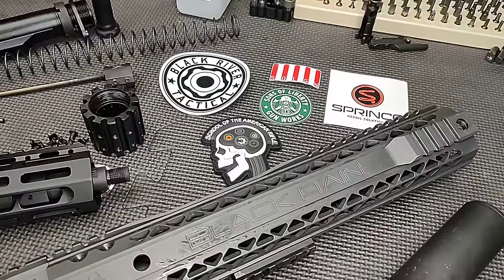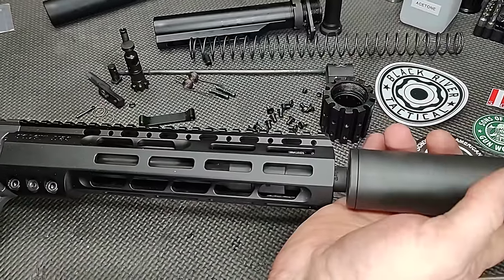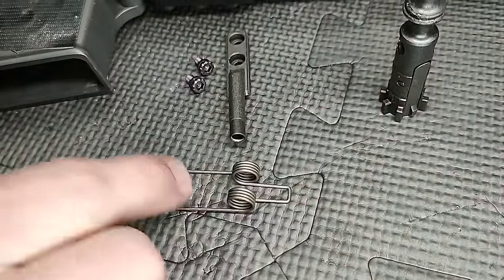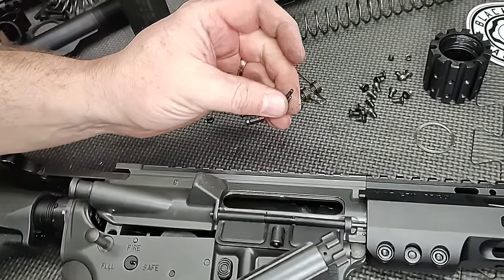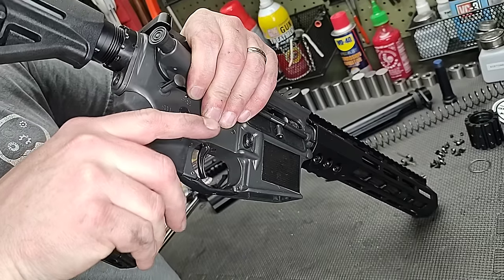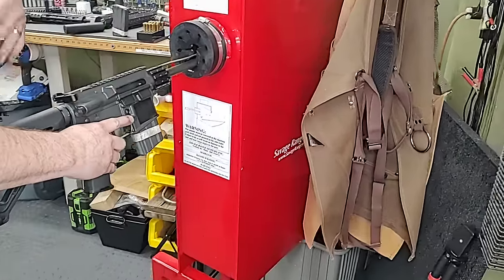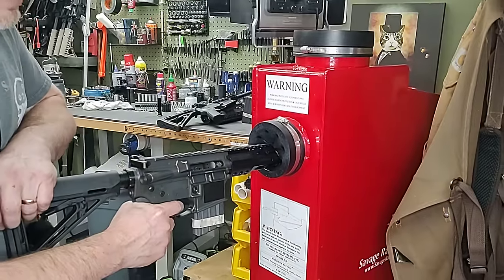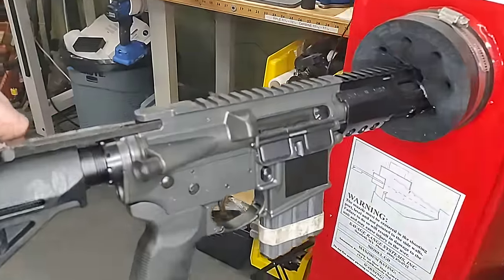Black Rain Ordnance SPEC15 Machinegun Rebuild - Part 2/2